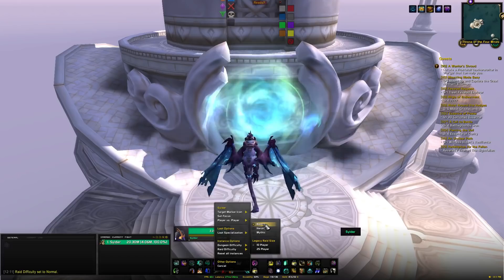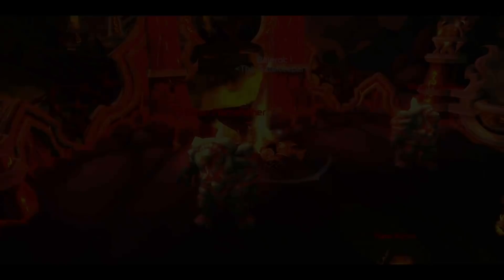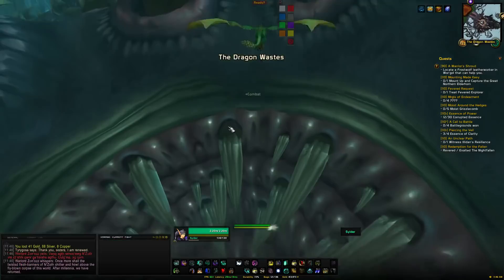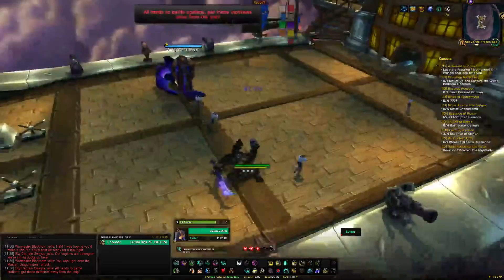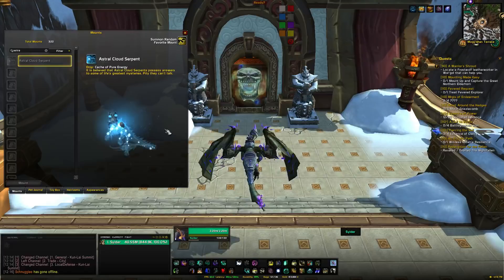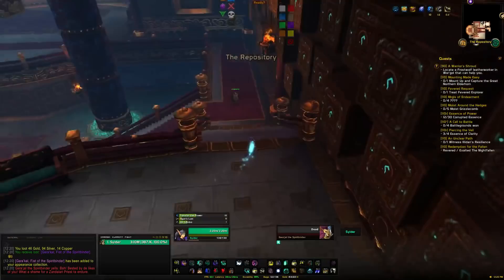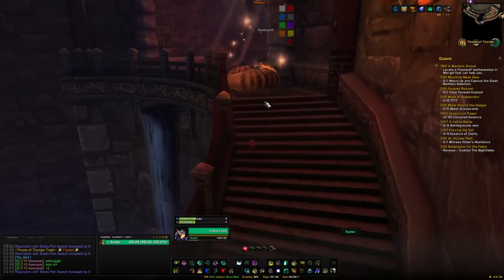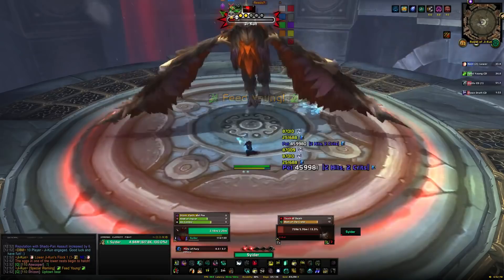Every Soloable Raid Mount Drop Guide - How / Where to get Them Part 2 - World of Warcraft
Full Timestamps for each raid and mount below!

0:20 - Throne of the Four Winds - Drake of the South Wind - 1%
1:40 - Firelands - Flametalon of Alysrazor -3%/Pureblood Firehawk -1%
8:40 - Dragonsoul - Experiment 12-b - 1%/ Blazing Drake 3%/ Life-Binder's Handmaiden 1% (Heroic only)
25:10 - Mogu'shan Vaults - Astral Cloud Serpent - 1%
30:05 - Throne of Thunder - Spawn of Horridon -1 1% / Clutch of Ji-kun - 1%